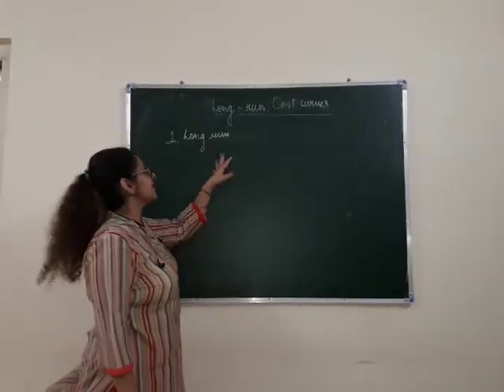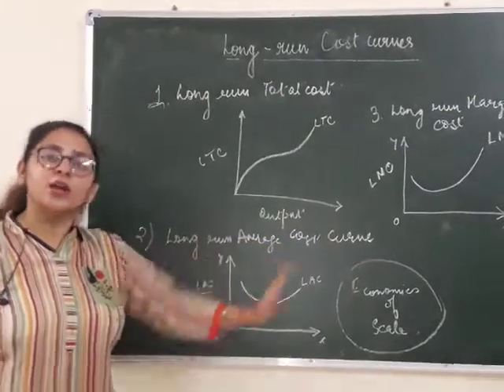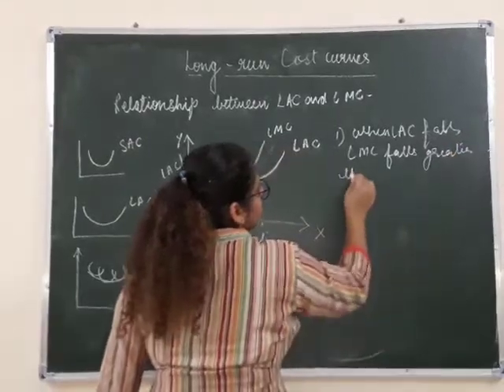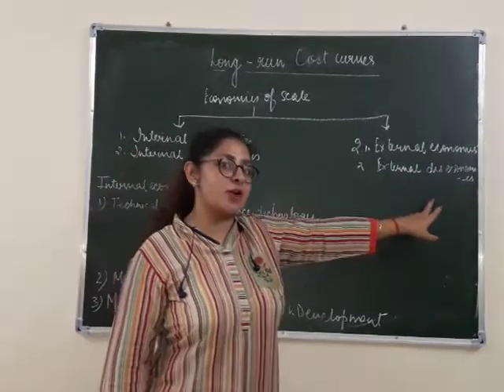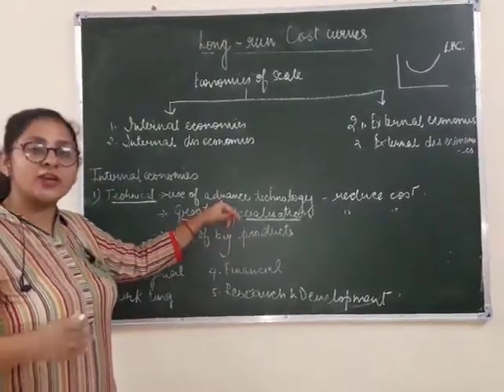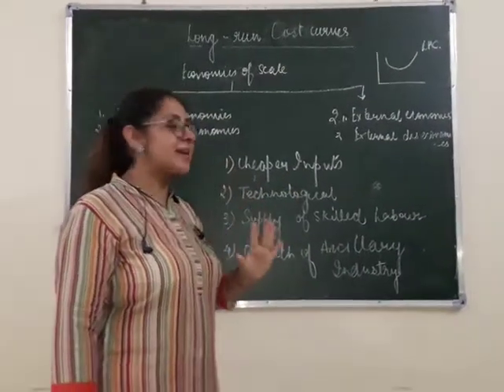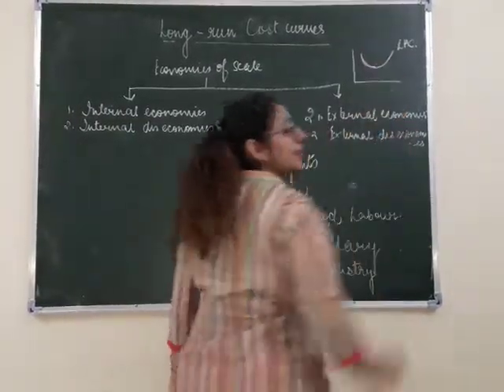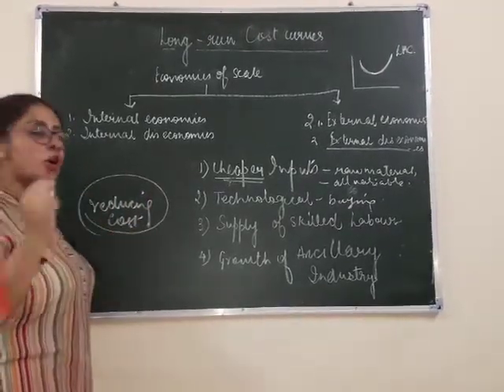Eco class 12(1)